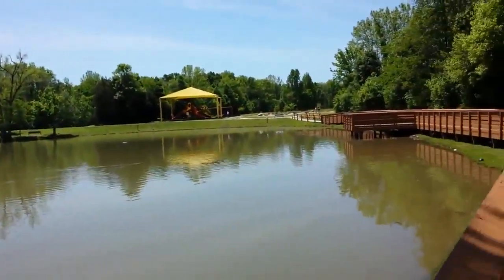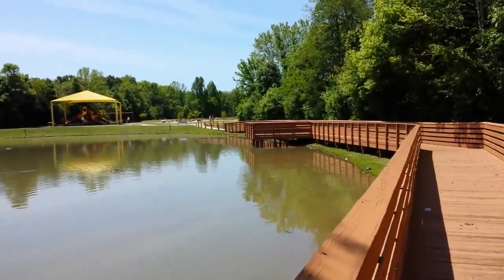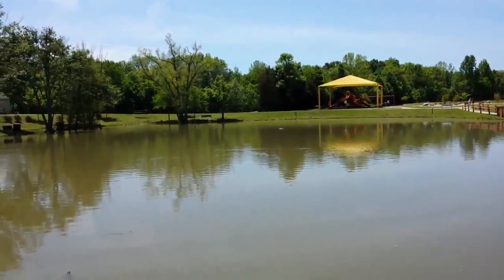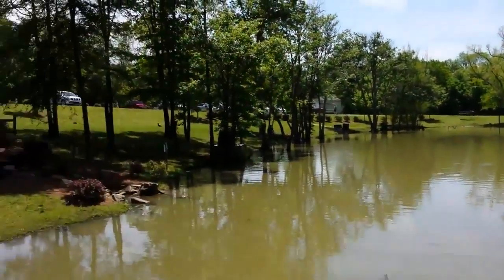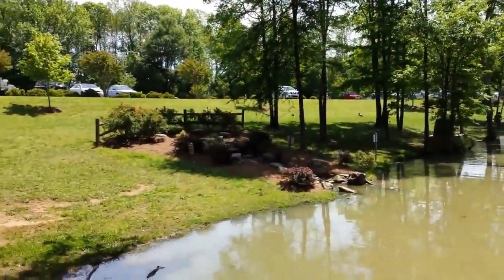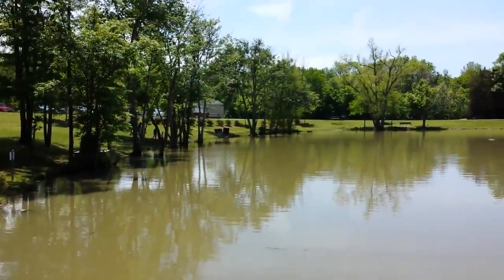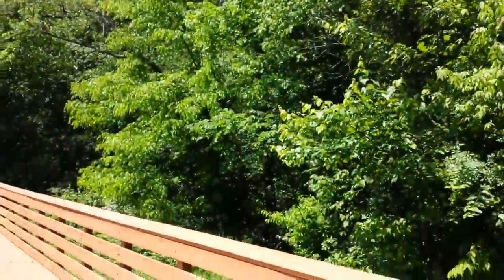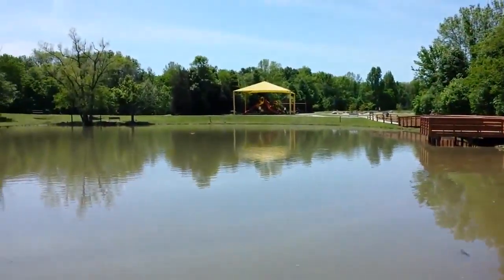AT&T Galaxy S 4 1080p Video Sample